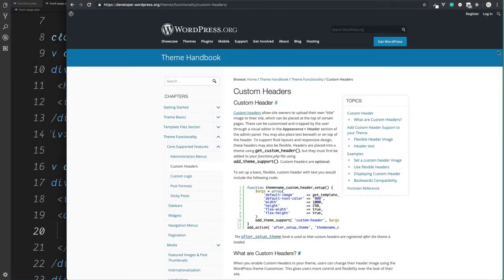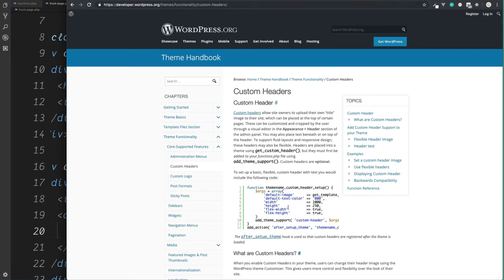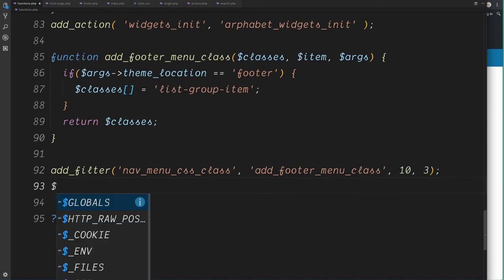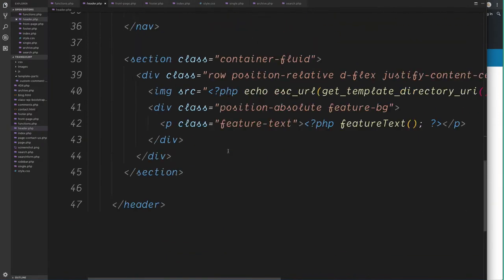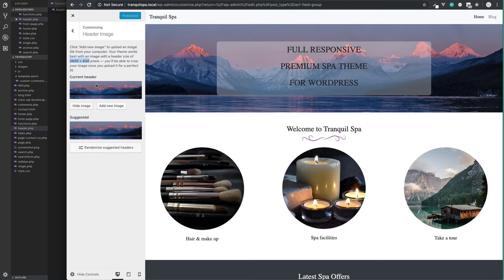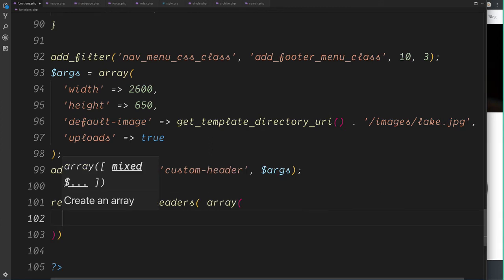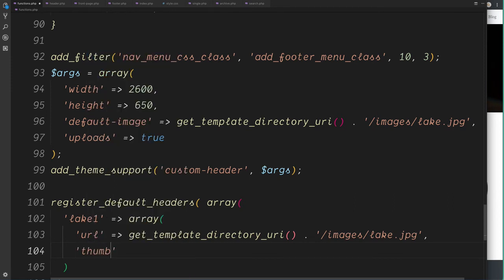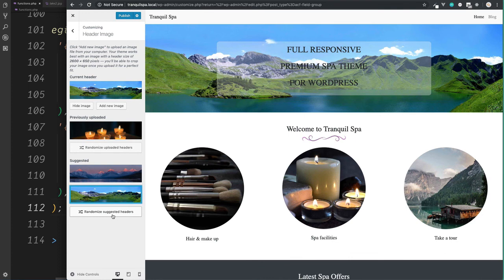How to Create Custom Headers in WordPress | Tutorial 49